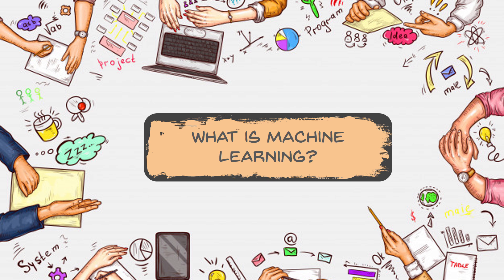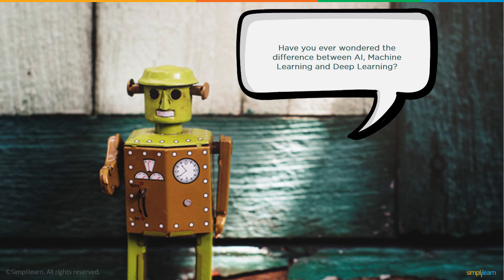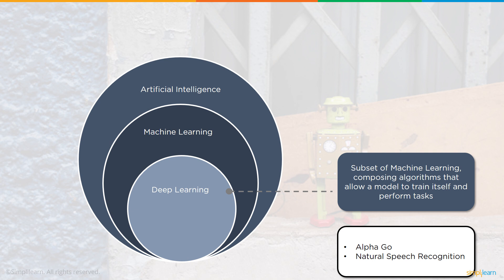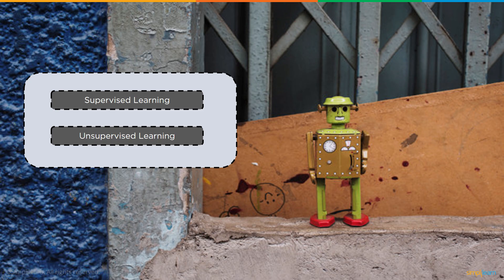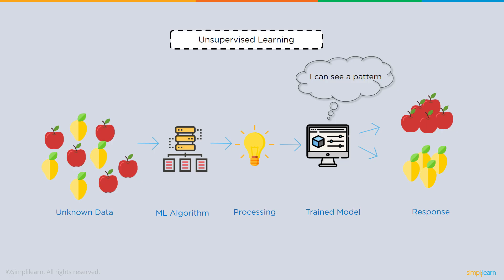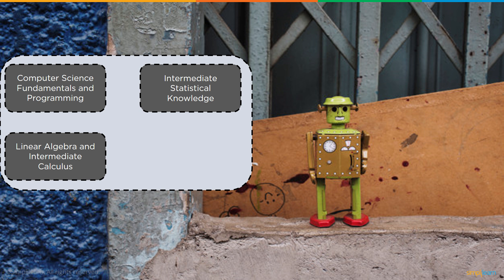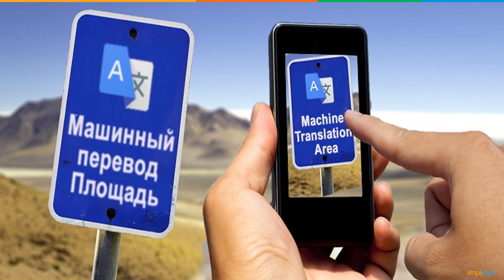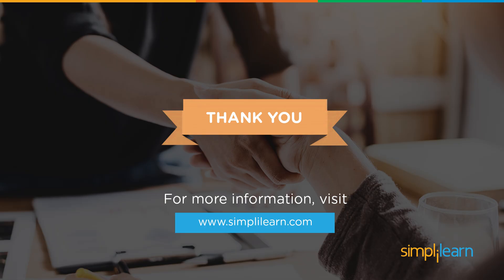What Is Machine Learning? | What Is Machine Learning And How Does It Work? | Simplilearn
"️🔥 Professional Certificate in AI and Machine Learning by Simplilearn in collaboration with Purdue University
️️🔥 Applied Generative AI Specialization by Simplilearn, delivered by Simplilearn in collaboration with Purdue University

This Machine Learning tutorial will help you understand what is Machine Learning, Artificial Intelligence vs Machine Learning vs Deep Learning, how does Machine Learning work, types of Machine Learning, Machine Learning pre-requisites and applications of Machine Learning. Machine learning is a core sub-area of artificial intelligence. Machine Learning is a technique which uses statistical methods enabling machines to learn from their past data. it enables computers to get into a mode of self-learning without being explicitly programmed. When exposed to new data, these computer programs are enabled to learn, grow, change, and develop by themselves. While the concept of machine learning has been around for a long time, the ability to apply complex mathematical calculations to big data has been gaining momentum over the last several years. Now, let us get started and understand the concept of Machine Learning in detail.

Below topics are explained in this What is Machine Learning?video:
1. Machine Learning
2. Artificial intelligence vs Machine Learning vs Deep Learning
3. How does Machine Learning work?
4. Types of Machine Learning
5. Machine Learning pre-requisites
6. Applications of Machine Learning

You can get access to our Slides by clicking this

✅ Key Features
- Add the IBM Advantage to your Learning
- 25 Industry-relevant Projects and Integrated labs

✅ Tools Covered
- ChatGPT
- Flask
- Matplotlib
- django
- Python
- Numpy
- Pandas
- SciPy
- Keras
- OpenCV